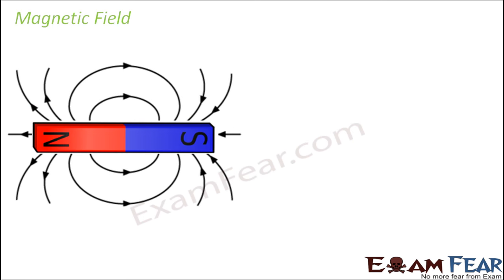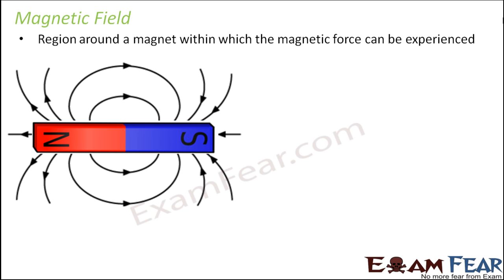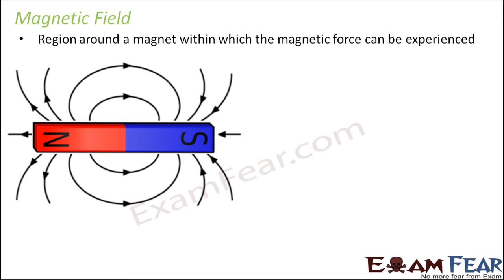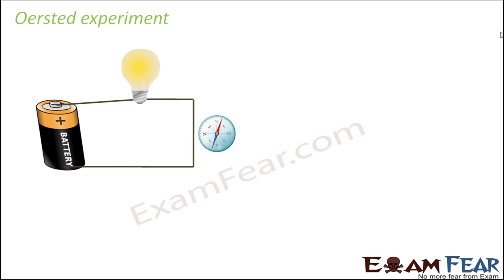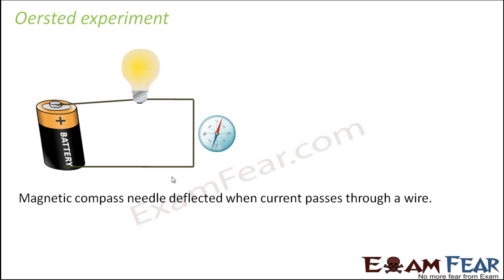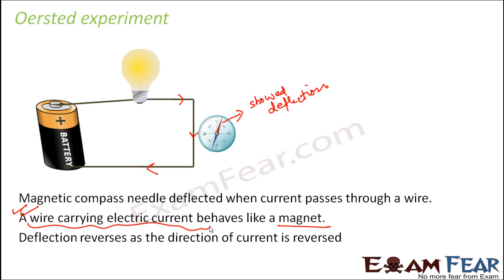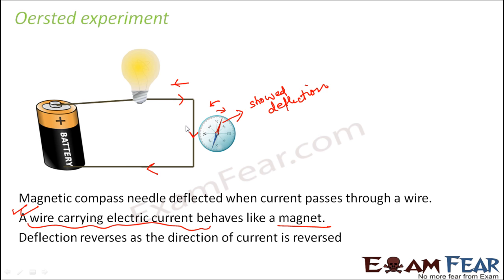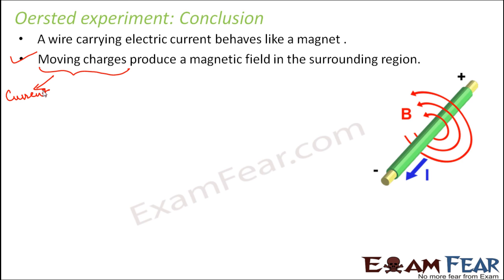Physics Electric Current & Circuits Part 10 (Magnetic field, Oersted Experiment) Class 7 VII